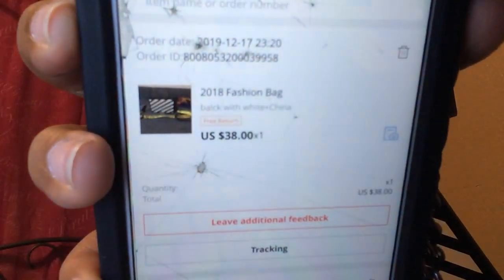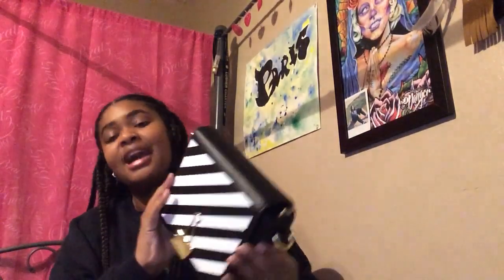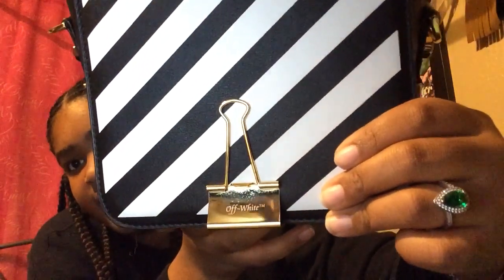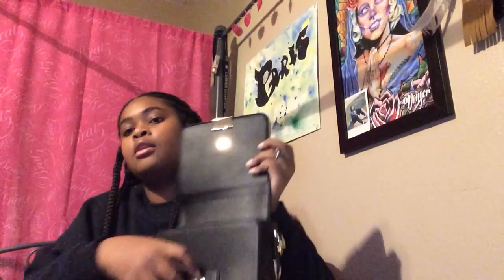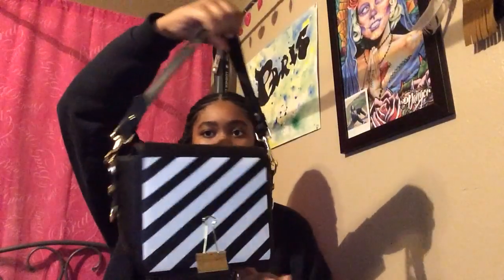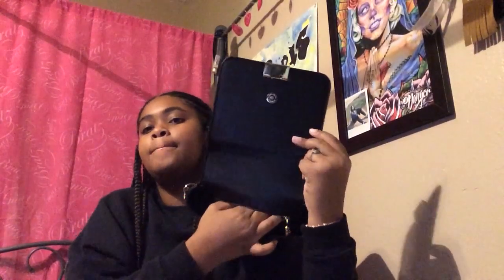Off white binder clip bag aliexpress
Price $38